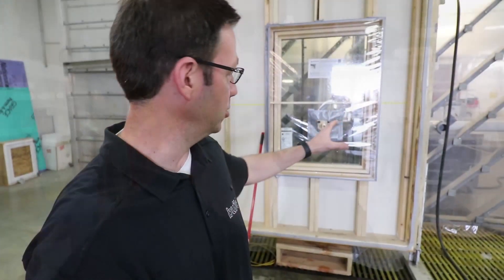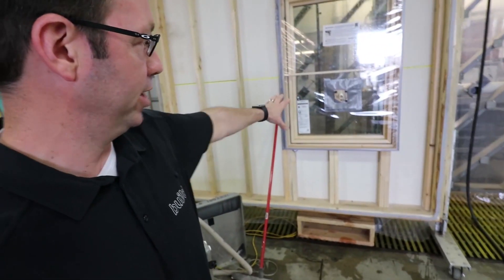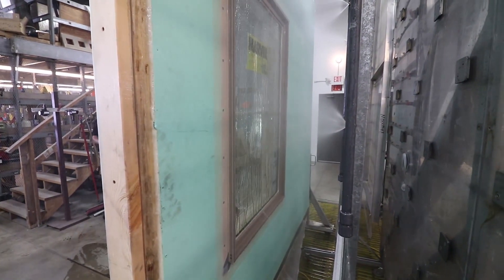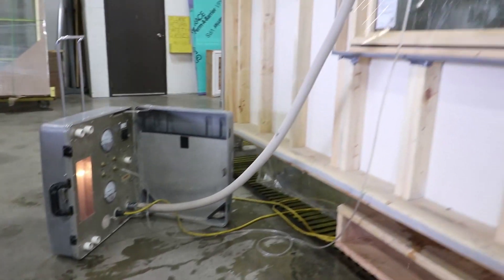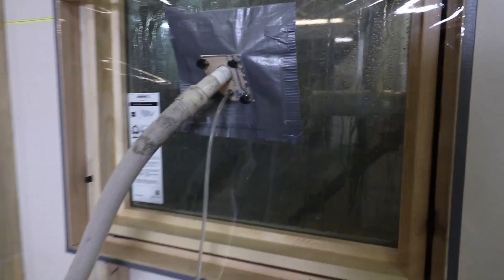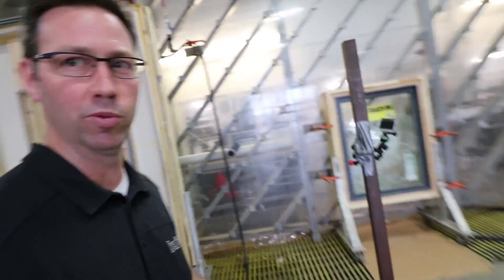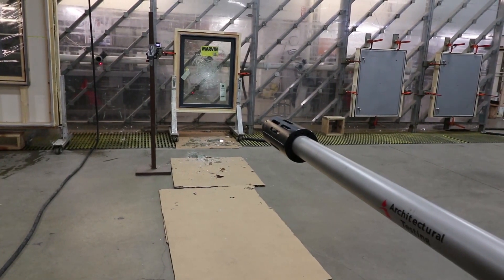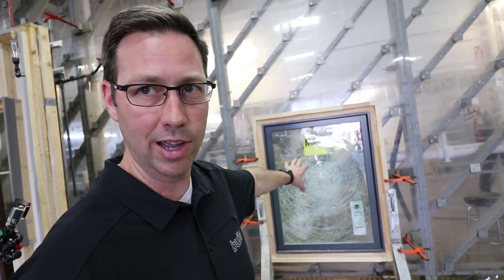How Windows Get Tested for Air/Water/Structural Failure :: Risinger Goes Rogue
In the video I'm visiting an Intertek facility to see how Marvin windows  do against a test for Air, Water, and Structure failures.  Plus you'll see the Hurricane test required for Miami-Dade County certifications.